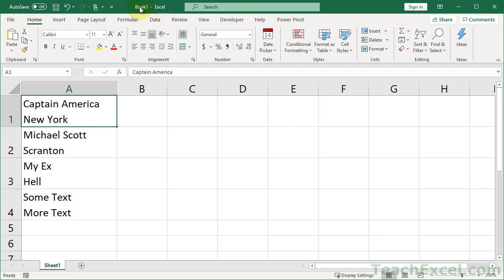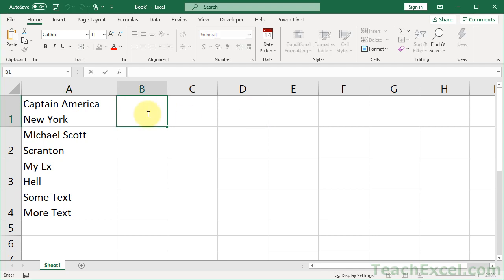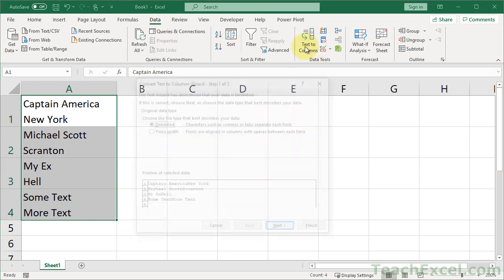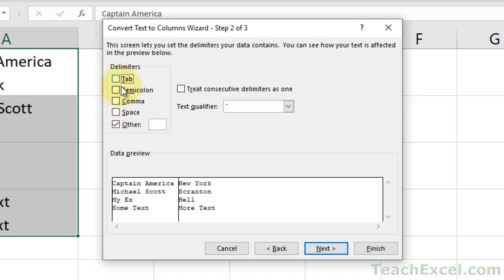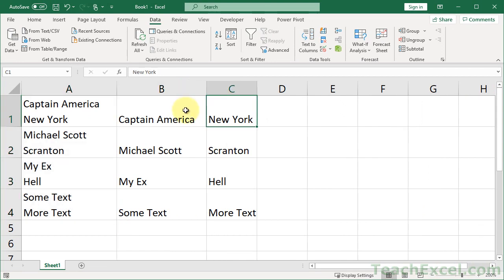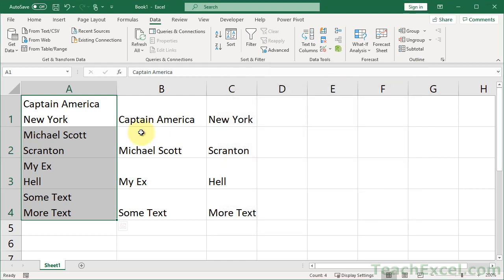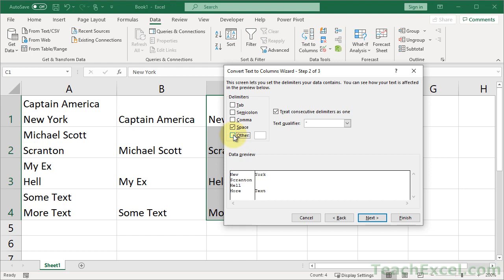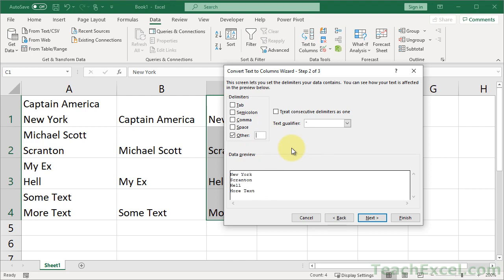Split Data Based on Carriage Returns (New Line Delimiter) in Excel - Excel Quickie 33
How to split data (Text to Columns) on a new line or carriage return delimiter in Excel - this is for the in-cell Enter where data can be represented on multiple lines within a single cell.

Often times, when you import data into Excel from a CSV or Text file, especially if it contains addresses, some of the data will be on multiple lines within the same cell. When you want to use Text to Columns to split this data, there is no obvious way to do that, but here I'll show you the simple shortcut for splitting data based on carriage returns / new lines / in-cell Enter.

TeachExcel.com